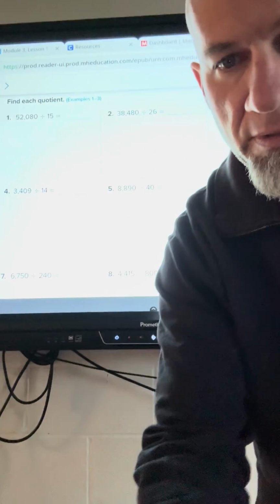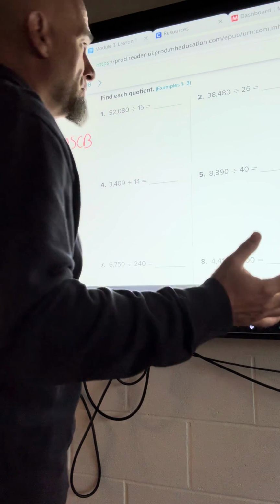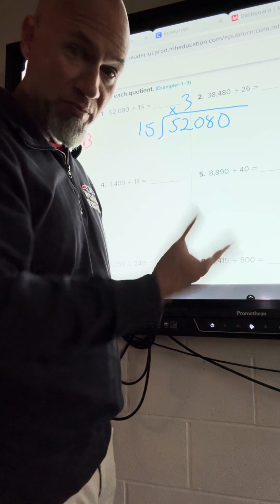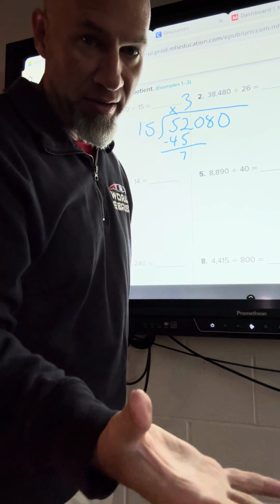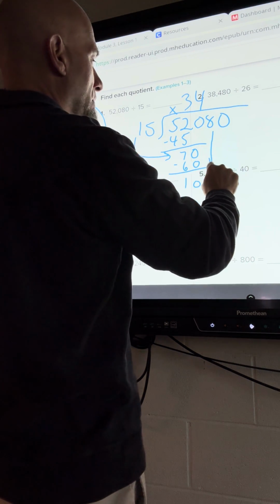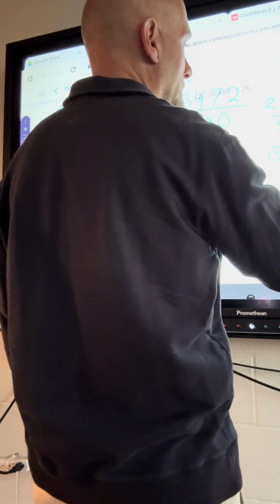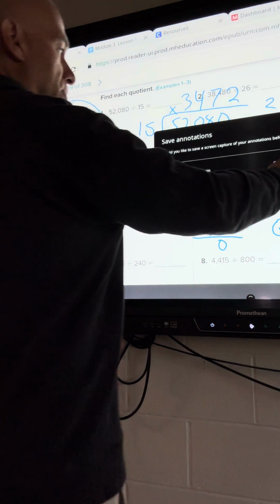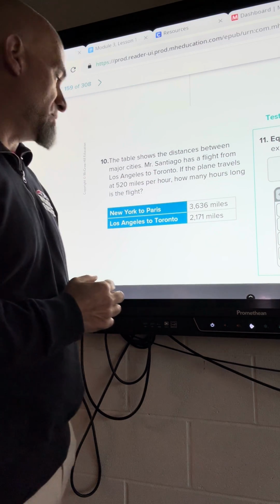Math tips for Monday, October 27, 2025 ￼